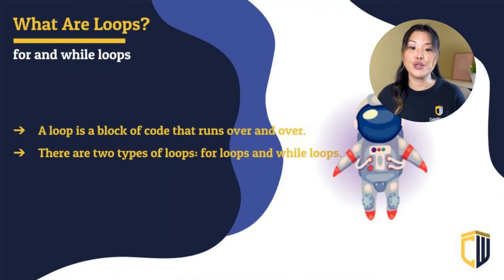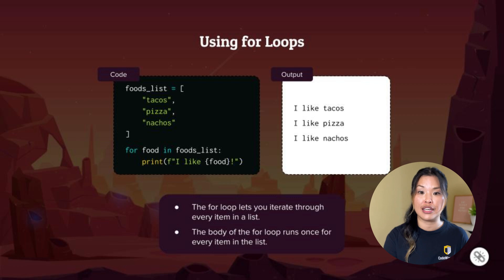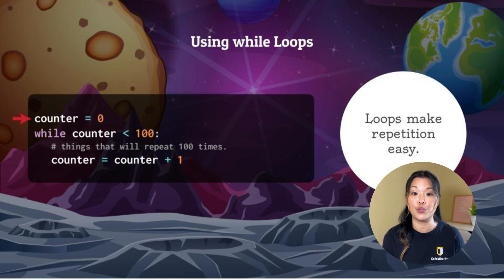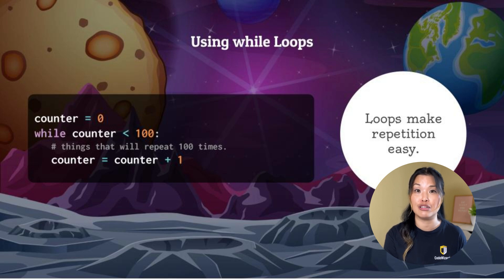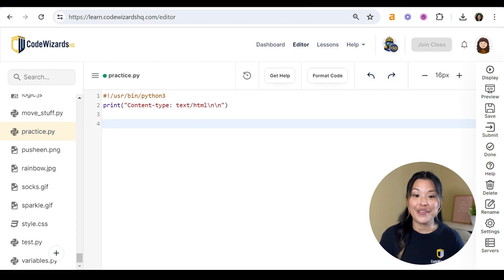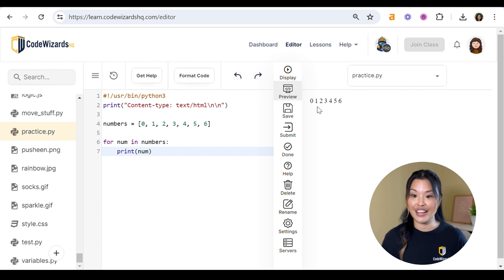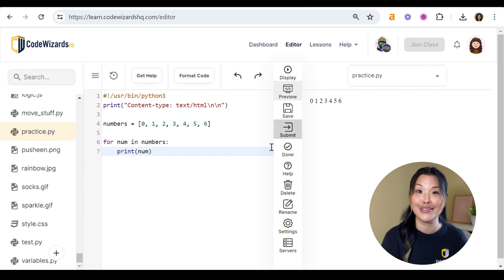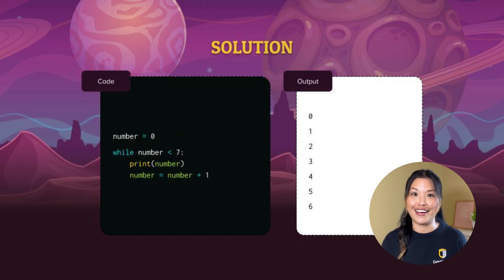Python Loops - Intro to Python for Kids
A Python loop is a block of code that runs over and over while a certain condition is met.

In this tutorial, I show kids how to write a for and while loop in Python and explain why loops are so important to programmers.

Join the most fun and effective online Python classes for kids